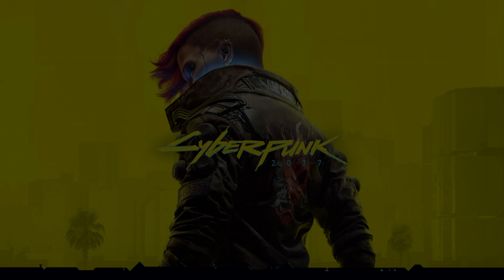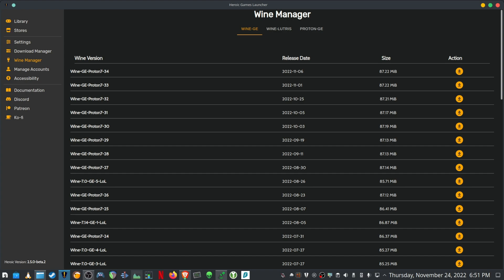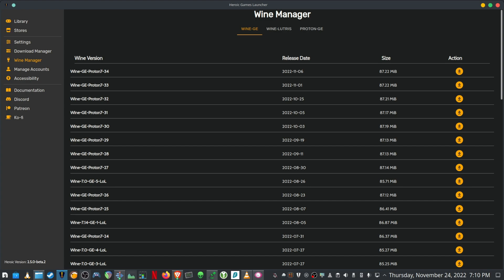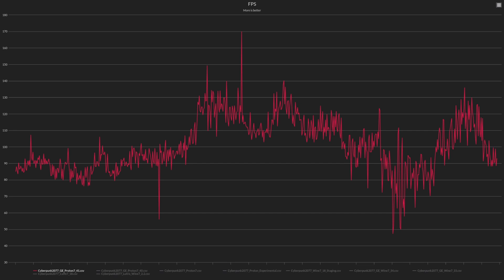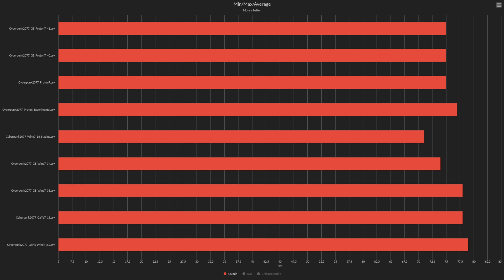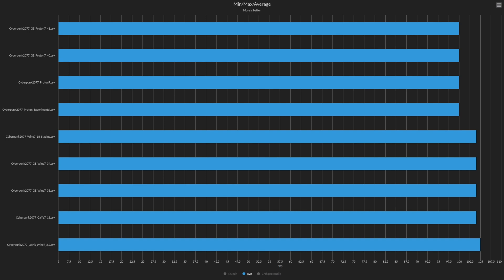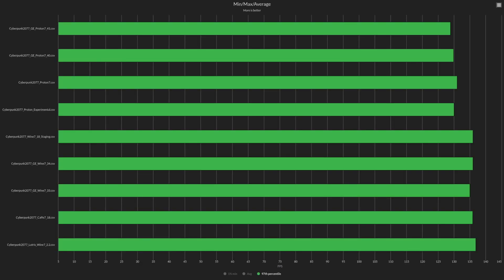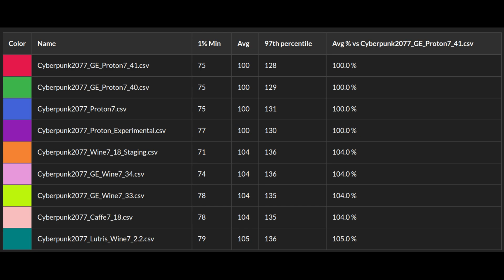Linux Tech Tips EP#10: Benchmarking 9 Proton/Wine versions in Cyberpunk 2077 | 3700X 6600XT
Benchmarking 9 different Proton and Wine versions in Cyberpunk 2077 to see if there is any performance differences.

==Time Stamps==
0:00 Intro
0:16 Test setup
0:37 What are we testing?
0:49 Testing overview
2:41 FPS Benchmark Graphs
4:06 Frame Time Benchmark Graphs
6:20 FPS Min/Max/Average Benchmark Graphs
8:24 Relative Performance % Benchmark Table

Motherboard: ASUS TUF GAMING B550-PLUS
CPU: AMD Ryzen 7 3700X
GPU: AMD RX6600 XT
RAM: 16GB Corsair Vengeance 3200mhz
Resizable BAR: Enabled

==Linux details==
OS: Fedora Linux 36 (KDE Plasma 5.25.5)
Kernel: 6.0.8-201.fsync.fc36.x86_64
GPU Driver: Mesa 22.3.0-devel
Graphics platform: Wayland